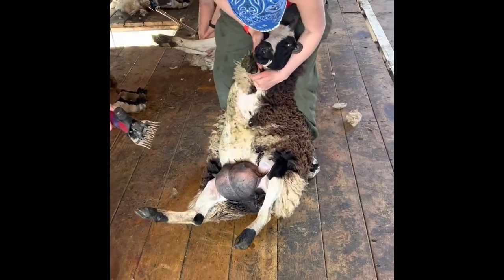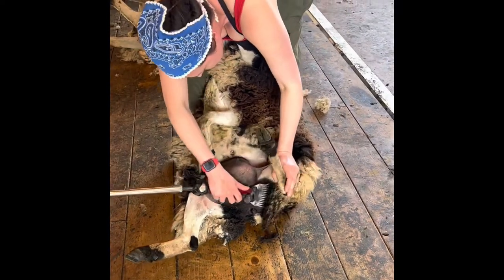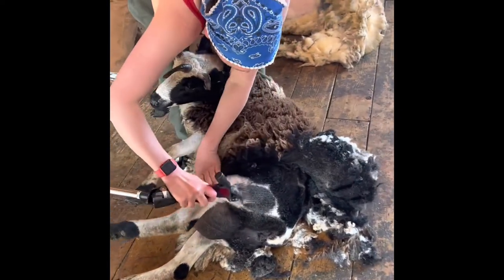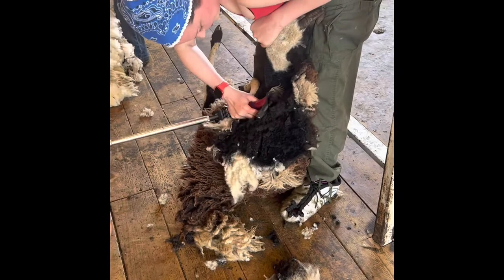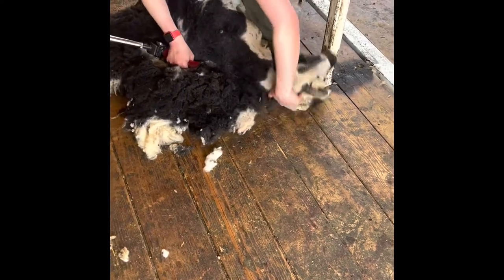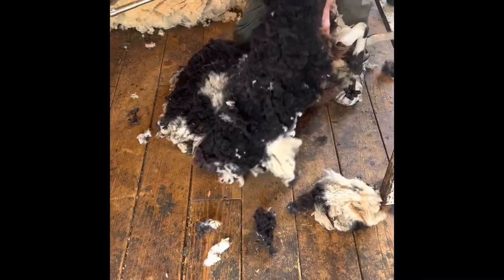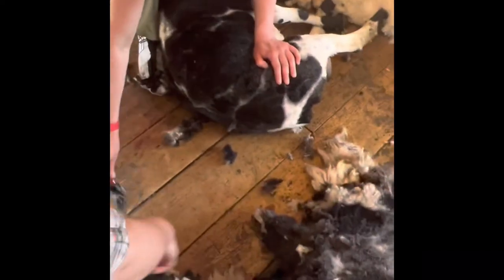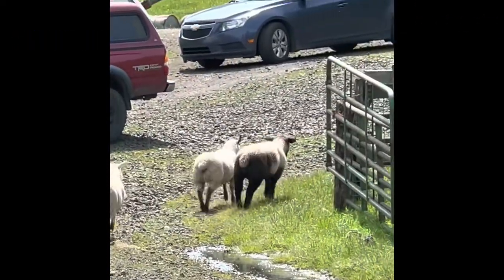Shearing sheep for beginners - Jacob Ewe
Shearing school

Shearing a Jakob Ewe - Showing off what I learned in the four day beginners school.

I went to school Thursday through Sunday it ran from 8 am to 5pm or later depending on how may sheep were lined up to be shorn.

Sheep were fasted 12 to 24 hours for their own safety, no sheep were harmed in the making of this video or more then a few stitches in the class.

How to shear a sheep. Start at cleaning off the belly, then moving to the Clutch then the first hip and under mind, then moving to the head and neck, top front shoulder moving down for the short blows, the long blows across the length of the body, back up to the other shoulder - Side and last hip.  Then she goes out the porthole.

Cute lambs looking for their moms. What must they think when their moms had such a major hair cut. Some came out with blue spots.

The Jacob had lots of second cuts but, no cuts on the sheep.

Sheep are sheared for their own health a wellbeing, they get really hot during the summer and fell so much better after their wool is removed. They are also subject to fly strike, where a fly lays its eggs near the rear of a sheep and the maggots feed off the sheep. They could also have lice or other skin aliments.

Music used - Blue Mountain's
            Gabriel Witcher

Please let me know what questions you have in the comments below.
Video Ideas are welcomed.

Videos come out every week
See me on Instagram @ Matti Makes
Interested in the fiber arts like spinning, knitting or other crafts head to my YouTube page for more inspiration and how to's. Click the video tab.

Big thank you to my subscribers, when I hit 100 subscribers strong - I would love to do a drawing and give some stuff away.
Let me know what you would like (yarn, wool, paper, items from my shop . . )
    Current vote is for wool/fiber.